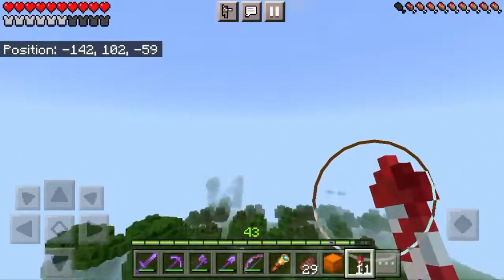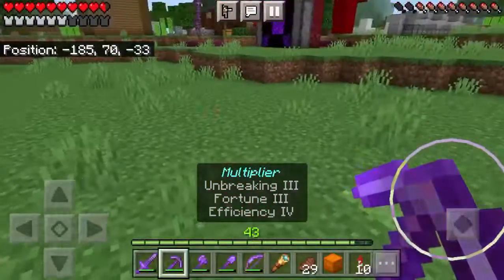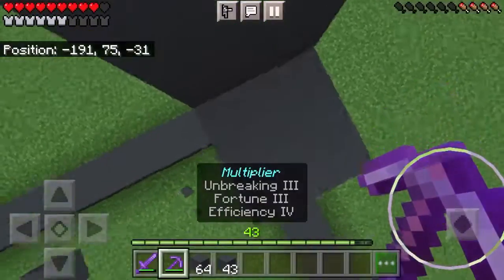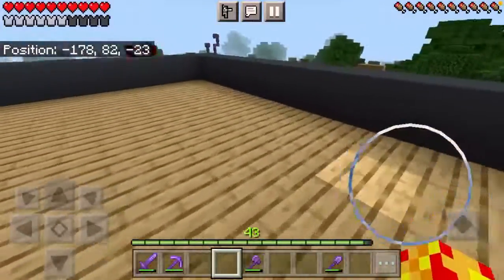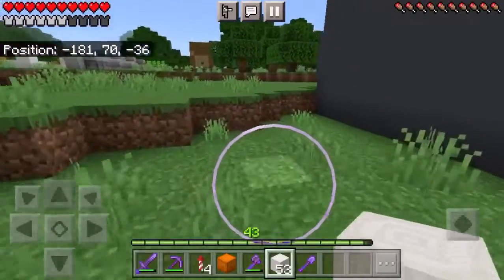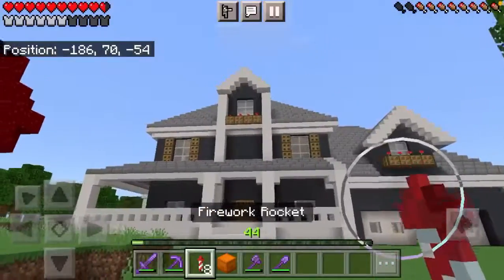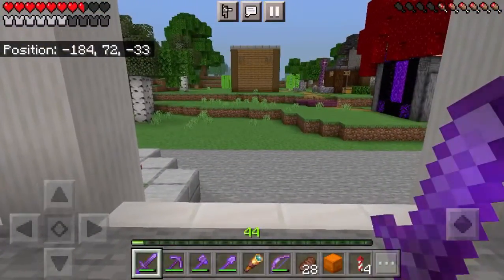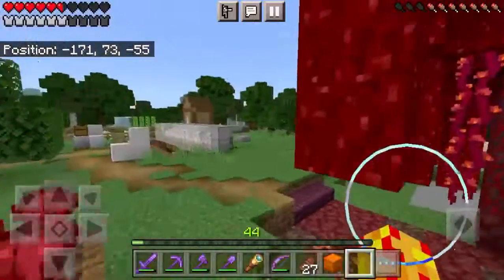BUILDING A NEW HOME Minecraft Survival S3 Episode 25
A NEW HOME!

Now That we have upgraded in this world it is finally time to Move out of the starter house and move into our suburban mansion which we build in today’s episode so we can officially moving in￼ next time